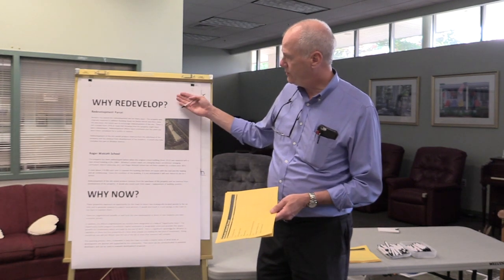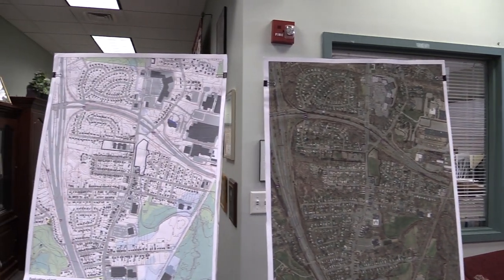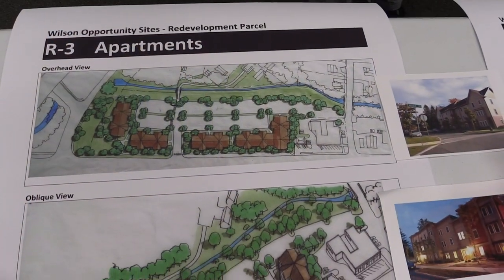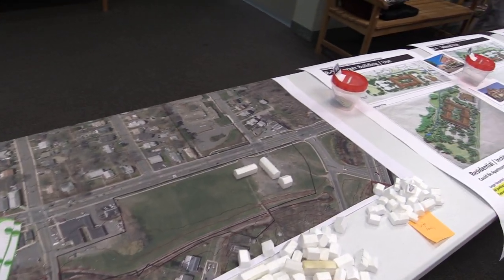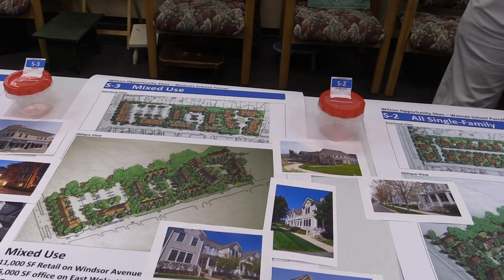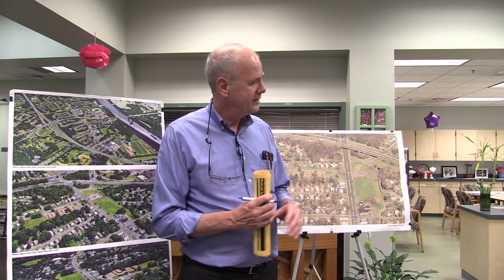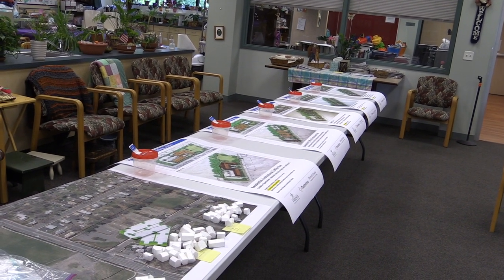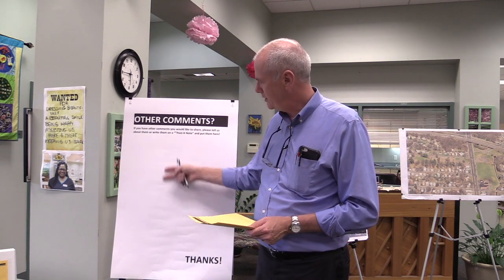Wilson parcel & Roger Wolcott School Renovation Opportunities 2019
Drop-In Meeting on Wilson Opportunity Sites including the Roger Wolcott School held at 330 Windsor Avenue, Windsor, CT on July 10, 2019